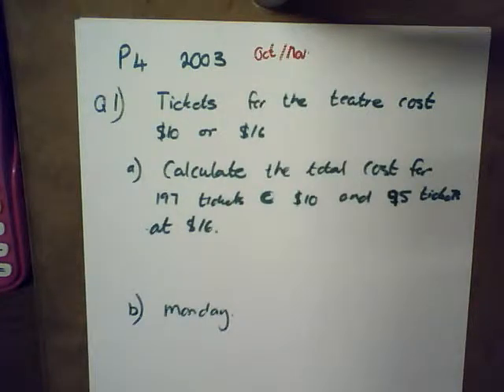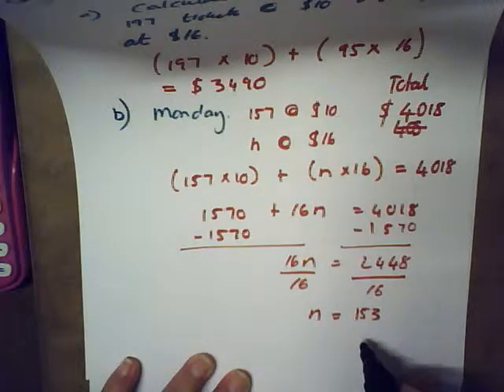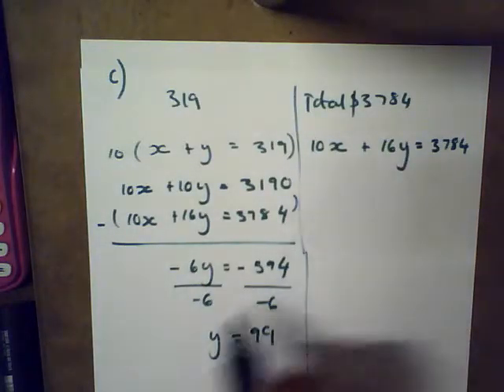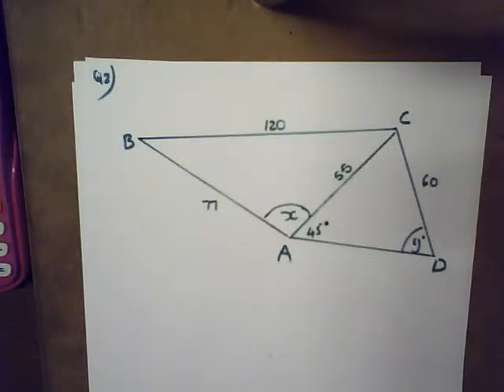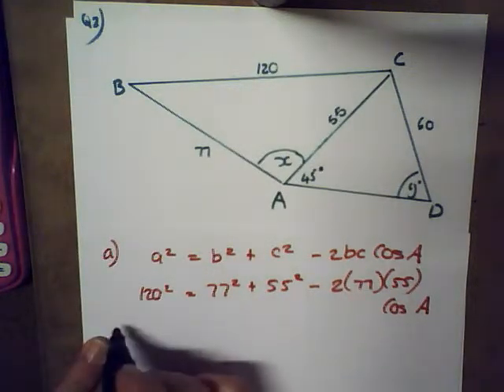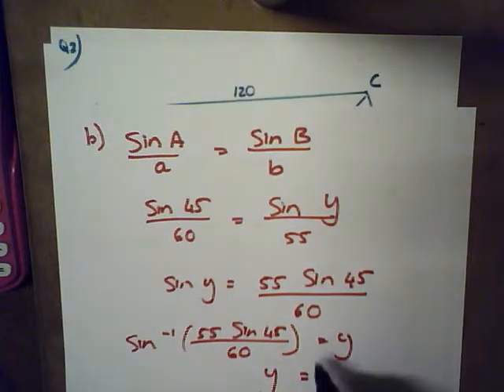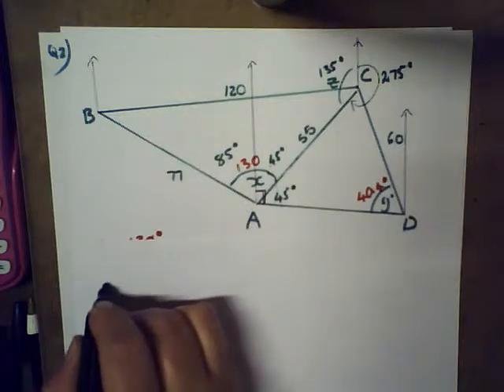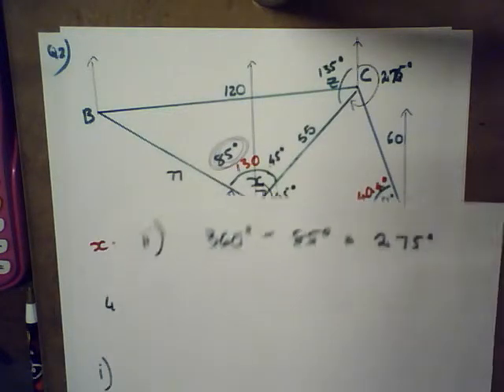IGCSE 0580 Paper 4 Oct Nov 2003 question 1 and 2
IGCSE Mathematics
Paper 4
Number questions
Cosine rule, Sine rule, bearings